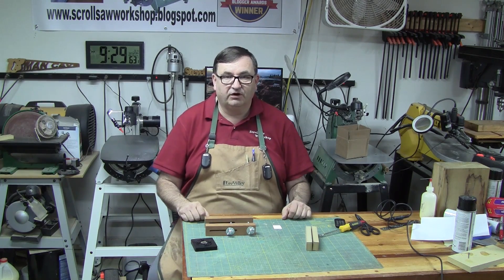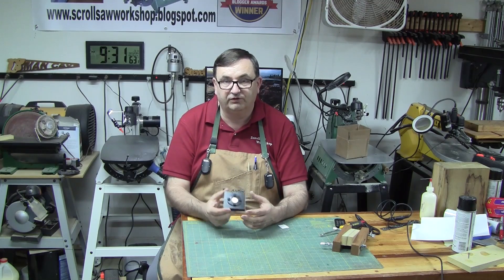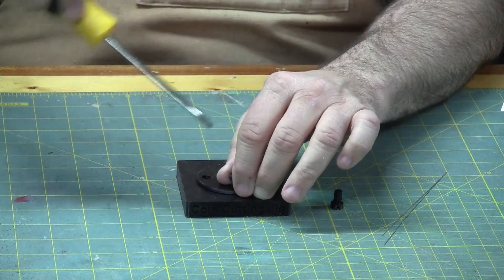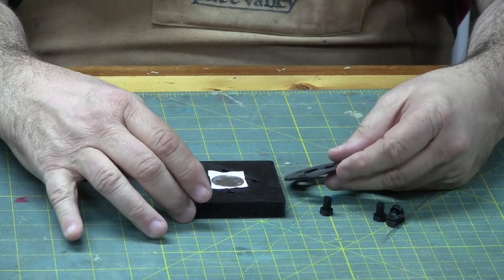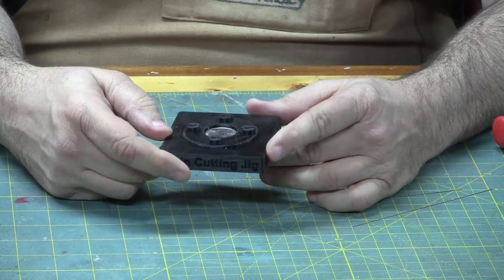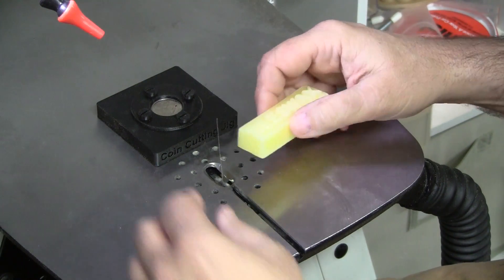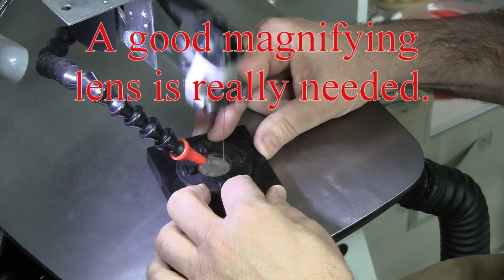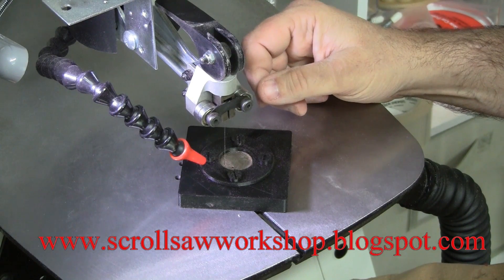3D printed Coin Cutting Jig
The 3D files will be available in my eStore on the blog in a couple
days from the time this video goes live.

Monoprice Select Mini 3D printer.